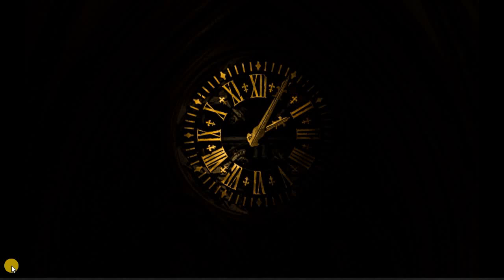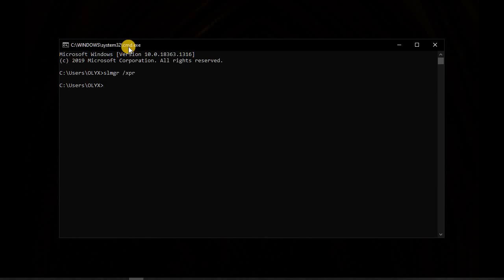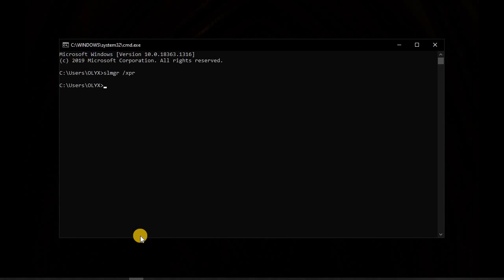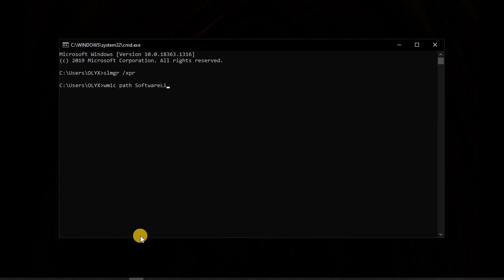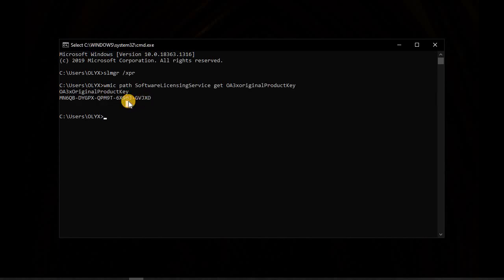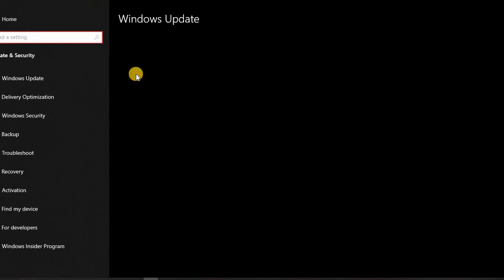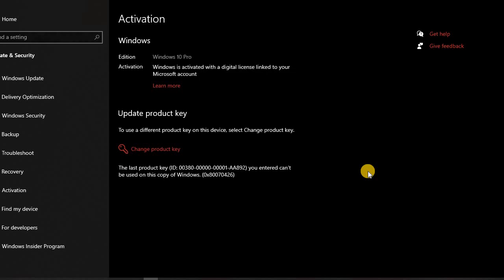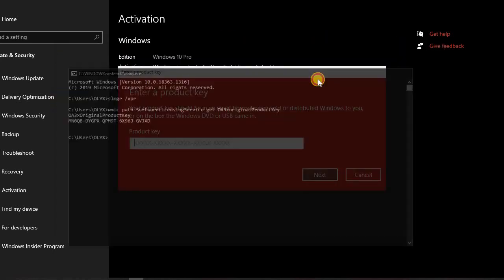Activate Windows 10 CMD Command Line Method (2022)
Copy and paste the following command line in Command Prompt window and hit Enter. If you buy or find the activiation key for Windows 10 Pro, you can replace "Windows 10 license key" in the command line after slmgr /ipk.

slmgr /ipk Windows 10 license key

Step 3. Type the following command lines and remember to hit Enter after you type each line.

slmgr /skms kms.xspace.in

slmgr /ato